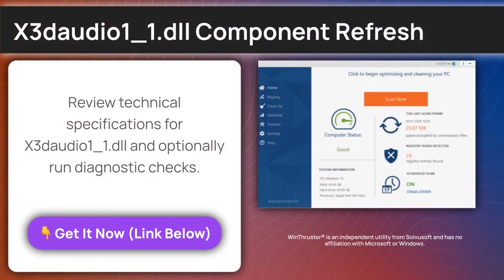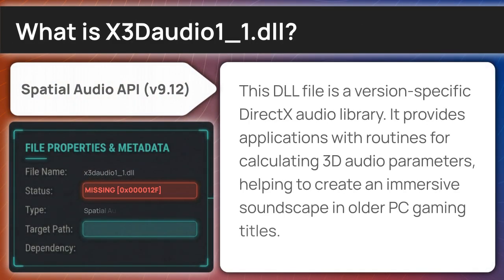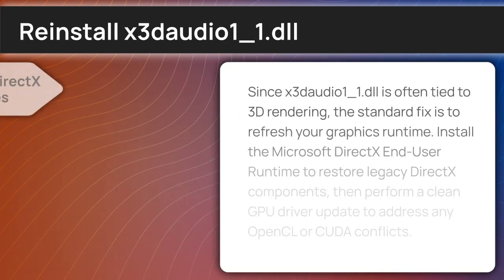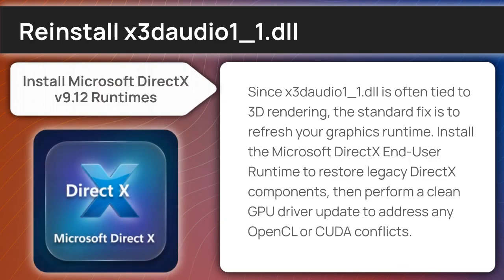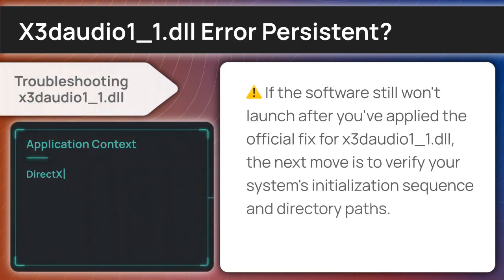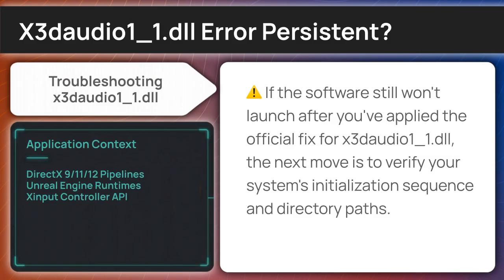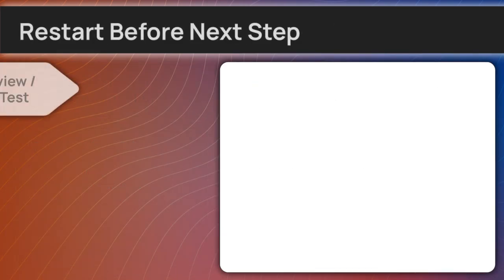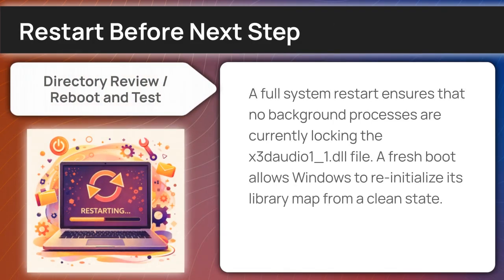How to Fix X3daudio1_1.dll Corrupt or Missing [SOLVED]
Seeing a message indicating that X3daudio1_1.dll is missing or not found? This video explains the role of this DLL, why Windows depends on it, and how its absence can impact DirectX End-User Runtime.

It provides applications with routines for calculating 3D audio parameters, helping to create an immersive soundscape in older PC gaming titles.

Built as a Gaming DLL, X3daudio1_1.dll utilizes the Spatial Audio API to support DirectX End-User Runtime functions. I’ve broken down the troubleshooting process into clear, easy-to-follow steps.

▶ What You’ll Learn:

- Addressing missing or mismatched x3daudio1_1.dll files
- Review the x3daudio1_1.dll documentation

Timestamps:

00:00 - Preview
00:18 - Analyze the x3daudio1_1.dll file details
00:35 - Fixing dependency problems associated with x3daudio1_1.dll
01:03 - Rebooting the operating system
01:22 - Manual download checklist
01:43 - Optional maintenance-related resources